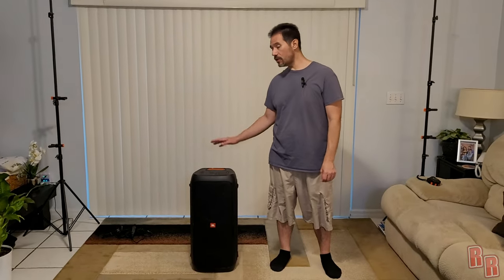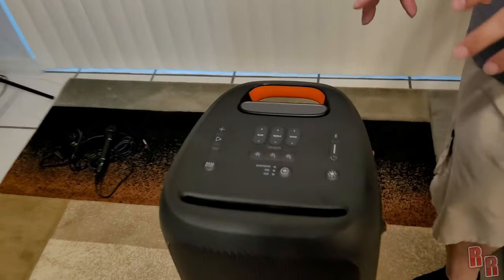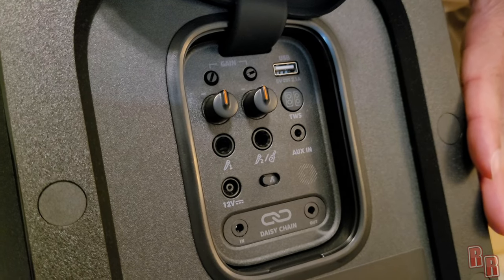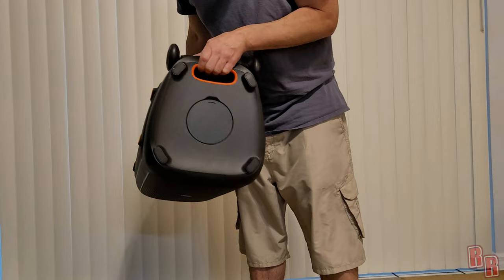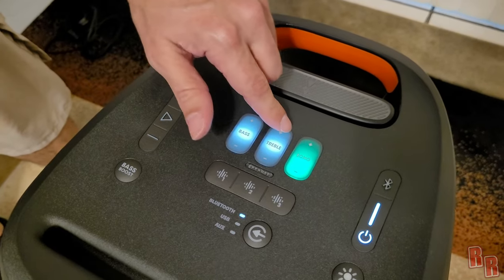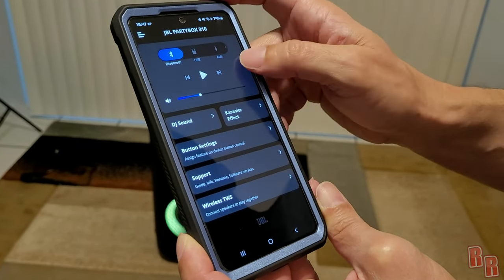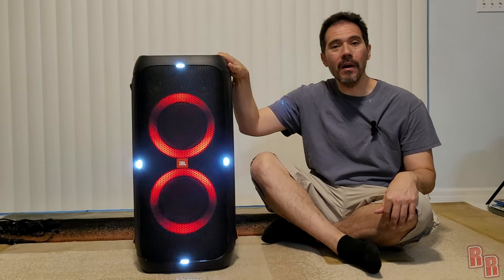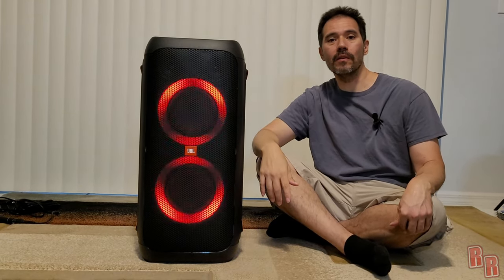JBL Partybox 310 Portable Party Speaker Extended Real Review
Today on Real Reviews we are testing out the JBL Partybox 310 portable Bluetooth speaker with a more in depth look. This thing really jams with clear vocals, full bass and cool lighting effects. Not to mention it has a built in battery that lasts up to18hrs on a 3hr charge so you can take it anywhere. It is also IPX4 water resistant so you can even use it near the pool or in the rain with no worries. This one is a keeper and I definitely recommend it.

Update:

According to various posts and videos online. If you connect the Partybox 310 via Aux or Daisy Chain and go past 0db, you get distortion. If you connect 2 310's together, it works fine according to others. There does not appear to be any fix as of yet. I will be keeping my eye on this issue.

- Summer

- Vampire

JBL Partybox 310